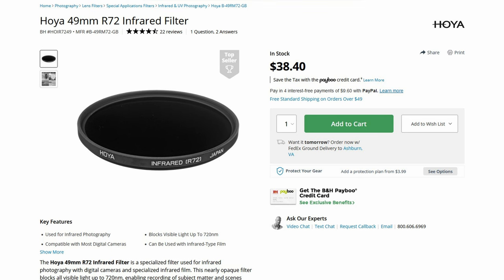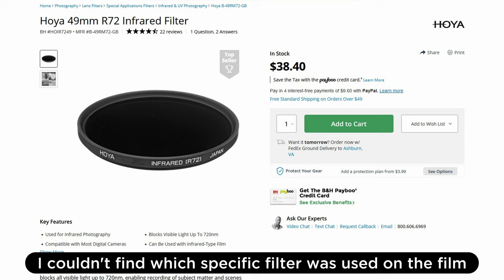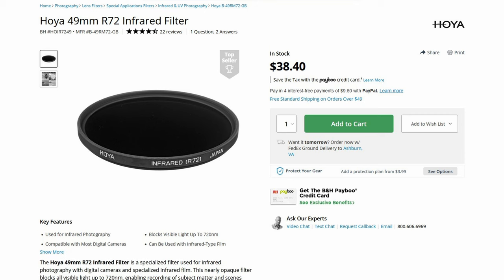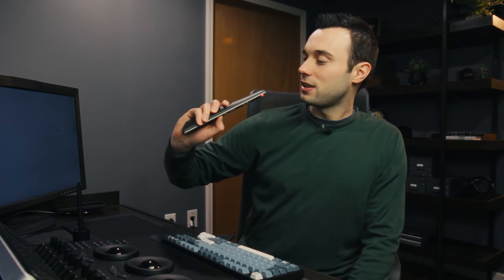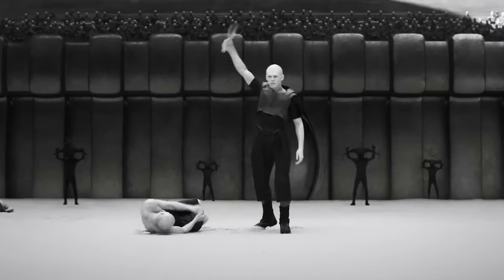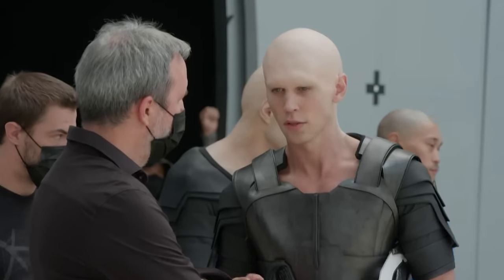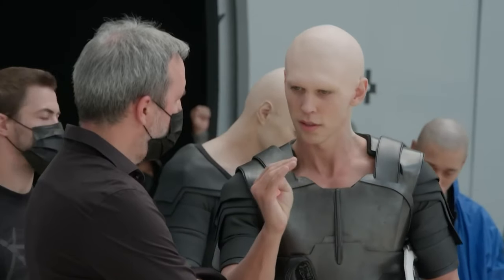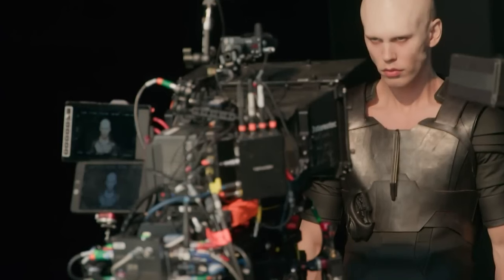the INSANE Infrared Cameras of Dune: Part Two (2024)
A behind the scenes look at the creative work from DP Greig Fraser and Director Denis Villeneuve bringing infrared Arri 65 large format cameras in combination with 3D camera rigs to build this IMAX masterpiece. Dune 2 is stunning.

0:00 Creating the IR cameras
2:09 What is infrared light?
3:59 Going from color to infrared